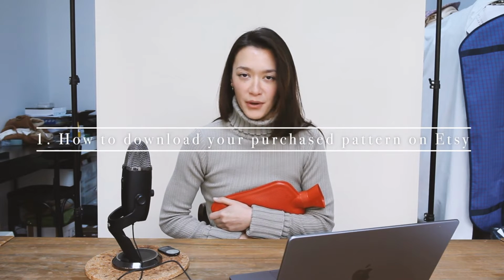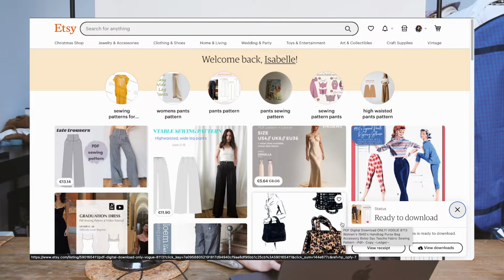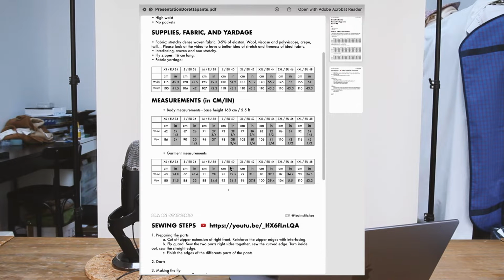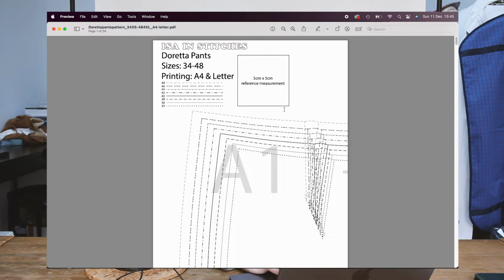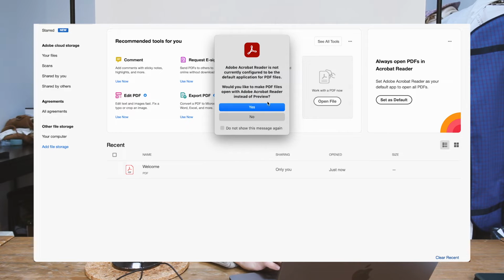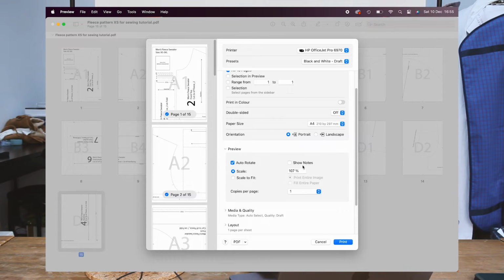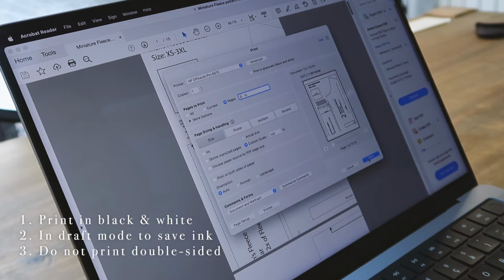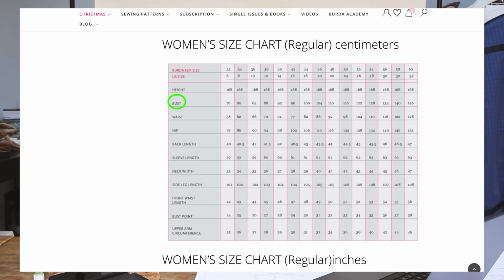PDF sewing patterns basics | Beginner sewing guide to download, print, cut & stick digital patterns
I'm covering all the steps from purchasing a pattern on Etsy til right before cutting your fabric. In this video I answer 99% of the questions I get from customers on Etsy. This is also a list of good practices. Enjoy!

Amazon storefront

00:00 Intro
00:43 On the menu
01:16 I purchase a pattern on Etsy
01:48 Download files 1st way
02:06 Download 2nd way via email confirmation
02:35 Still don't know where to download
03:08 The files you get
03:15 1st file: presentation file
03:46 Antoinette shirt Ruffle strips
04:02 2nd file: A0
04:09 How big is A0?
04:17 How to print in A0 format?
04:57 3rd file: A4-letter
05:03 A4-letter file appearance
05:19 Opening A4-letter w Preview
05:24 Common issue: scale is off
05:59 Common issue: layers
06:22 Solution to these issues: Acrobat Reader
06:57 How to hide layers on Acrobat
07:27 How to print on Preview (ur stubborn)
08:26 Print settings on Acrobat
09:14 Always check verification box
09:41 Assembling tiled=A4 pattern
10:10 Cut off margins
11:29 Stick pages in order
12:52 Picking your size
16:05 How to use measurement chart?
16:40 For the curvy chicks
17:36 Check if the brand offers you size!
17:56 What if you're across several sizes?
18:26 Cutting my size off the paper